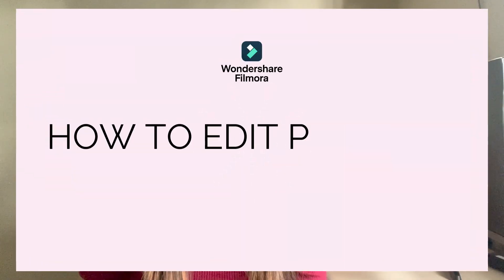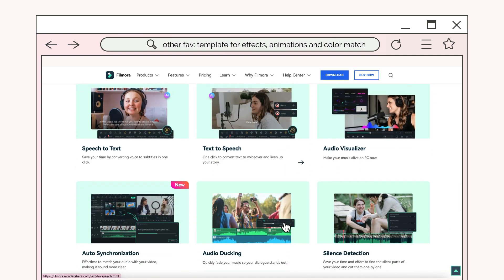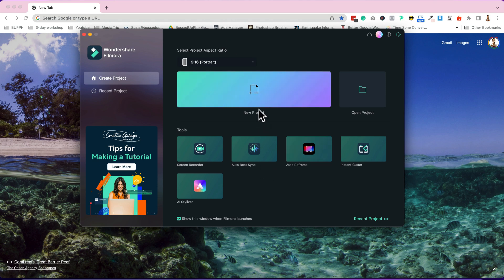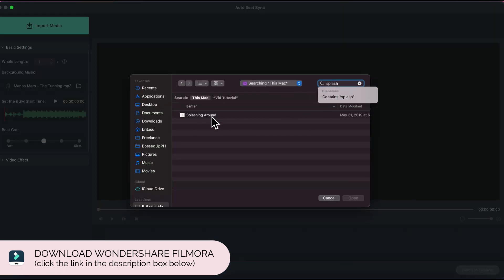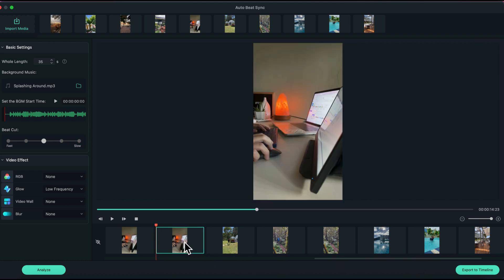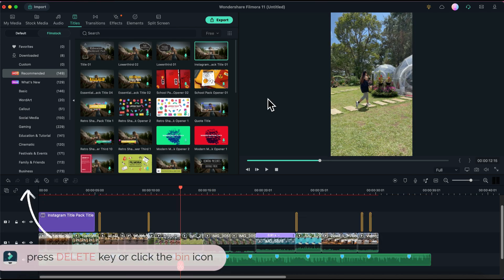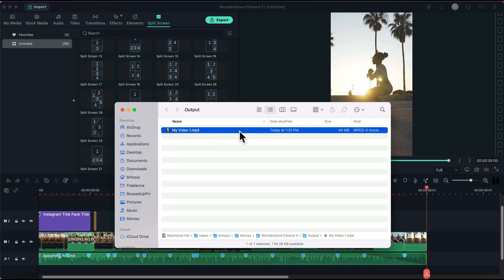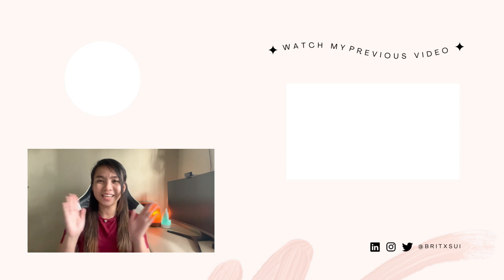How to Edit Vertical Videos | Tiktok, Reels, Shorts | Video Editing for Beginners [CC English Sub]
Finally, this is your most requested vid tutorial. I shared the STEP-BY-STEP tutorial on how to create vertical videos the easy way for your Reels, Shorts, or Tiktok.

You will learn how to do the ff:

[TIMESTAMPS]
👉🏻 0:00 Introduction
👉🏻 1:49 Where to download and How to Install Wondershare Filmora 11
👉🏻 2:14 How to add project
👉🏻 2:25 How to create the best size for Shorts/Reels and Tiktok
👉🏻 3:32 How to import media
👉🏻 6:39 How to add text
👉🏻 7:20 How to cut or remove unnecessary clips
👉🏻 7:44 How to add audio
👉🏻 7:55 How to add transitions, effects, and elements
👉🏻 8:14 How to export
👉🏻 9:38 Outro

Don’t forget to tag us @britxsui @bossedupph @fimora_editor on our Instagram accounts if you create your first Instagram Reel using Wondershare Filmora 11.

Topic Keywords:
How to edit vertical Youtube shorts video editing tutorial for beginners,
How to edit vertical Tiktok video editing tutorial for beginners,
How to edit vertical reels video editing tutorial for beginners,
How to Edit Vertical Videos for beginners,
How to edit vertical videos tutorial for beginners,
How to edit vertical Tiktok videos using Wondershare Filmora,
Where to edit vertical reels videos for beginners,
Where to edit vertical Tiktok videos for beginners,